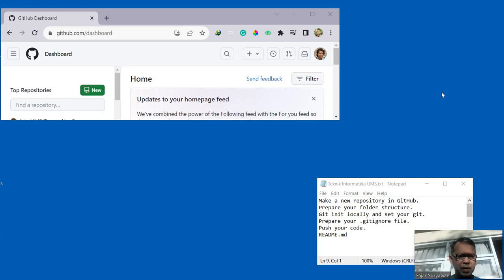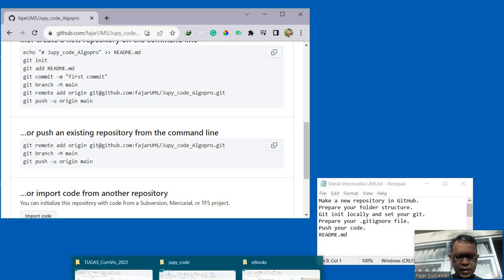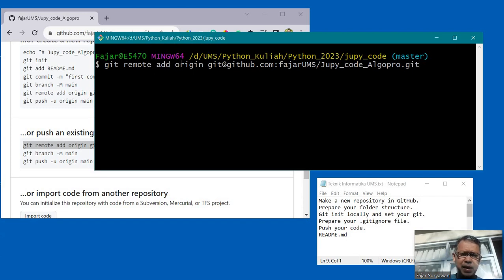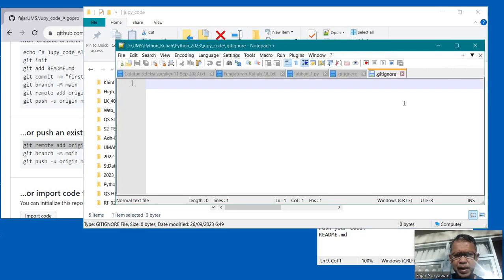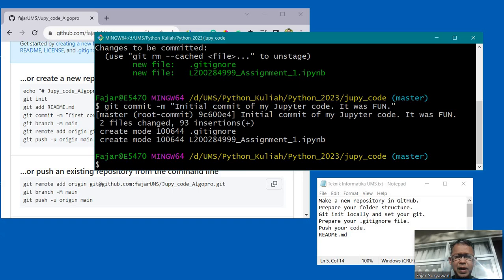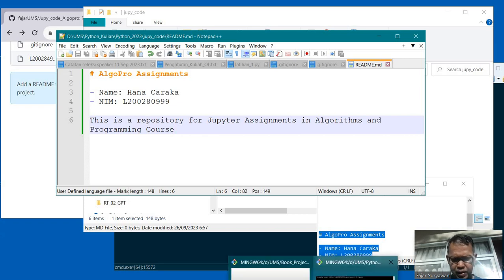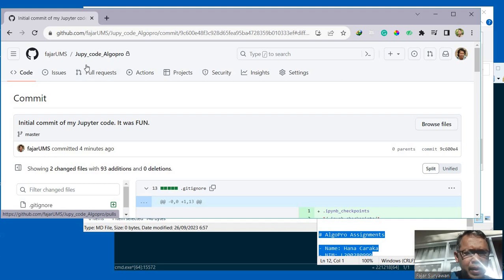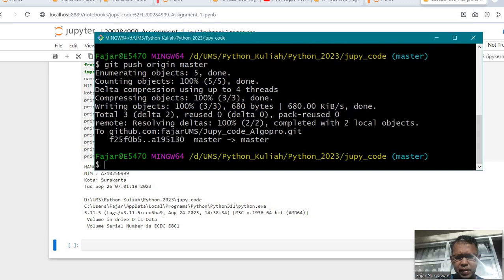GitHub and Your Local Working Space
In this video, we will create a GitHub repo for you to push your work into.